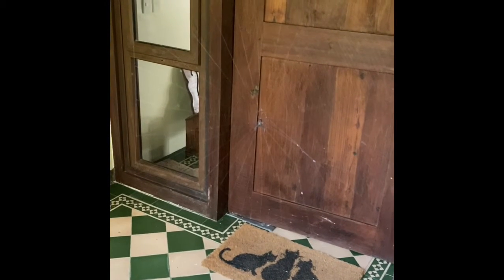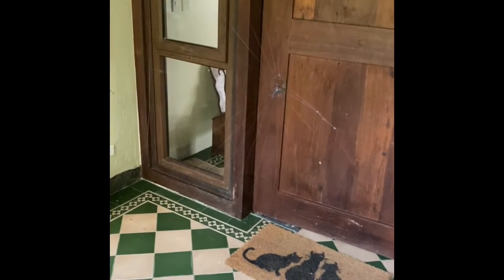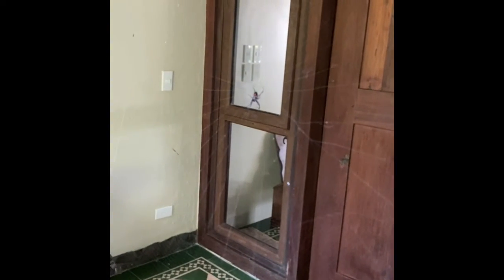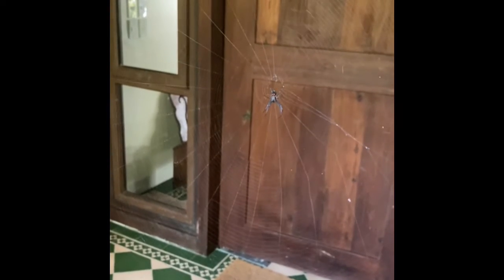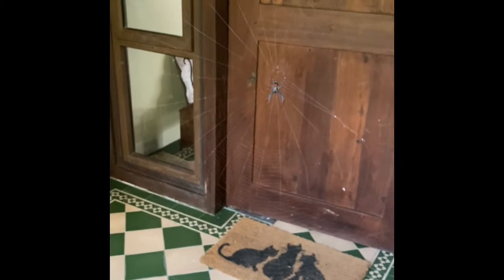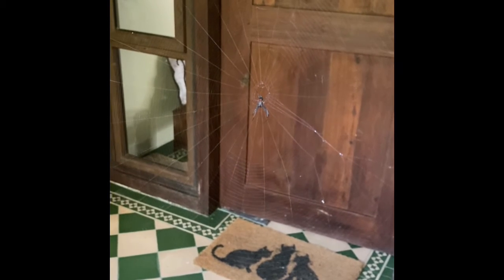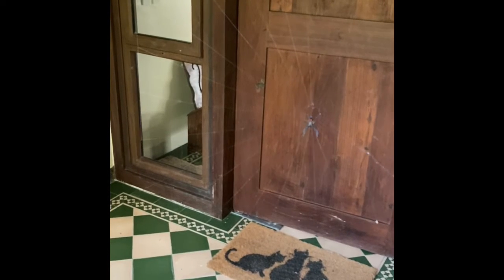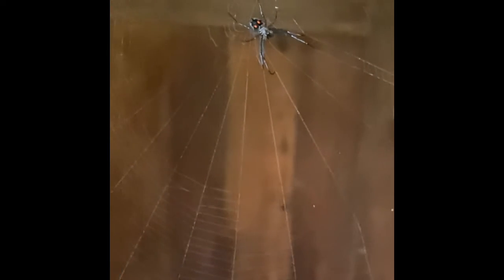Spider Web in my Front door